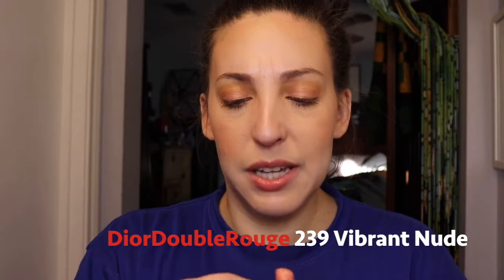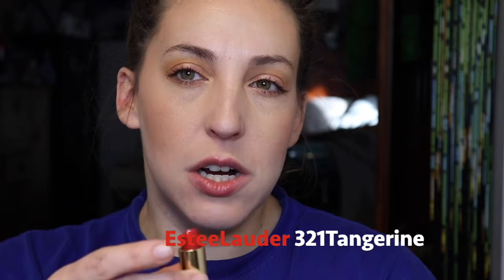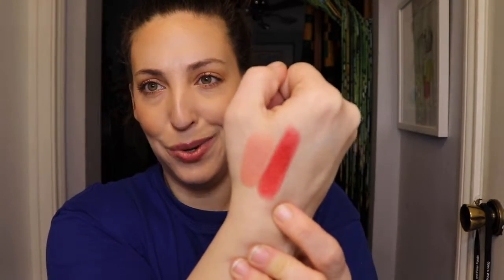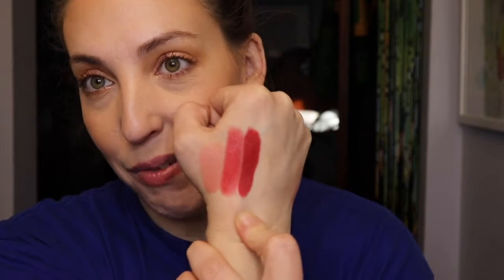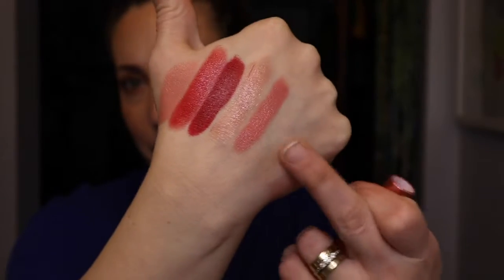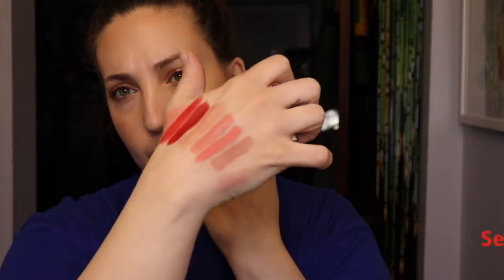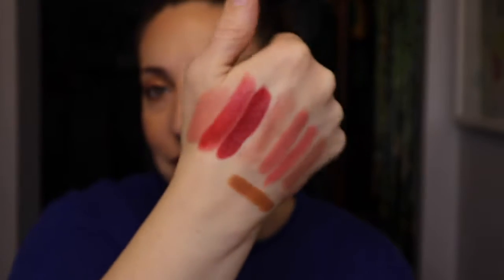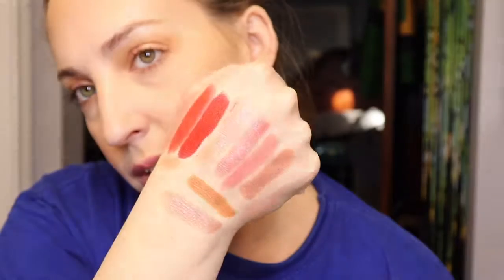My Favorite Bullet Lipsticks 2018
I have plenty of lippies, but these in particular are the ones that live front and center right now!

much love,
alye